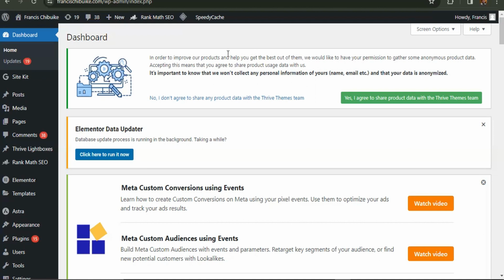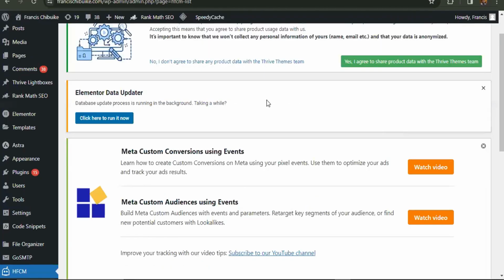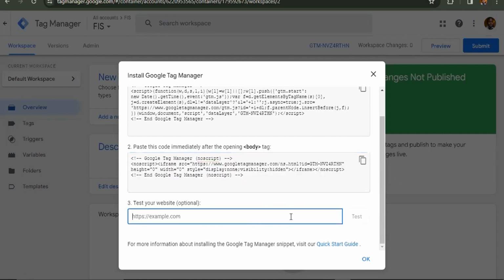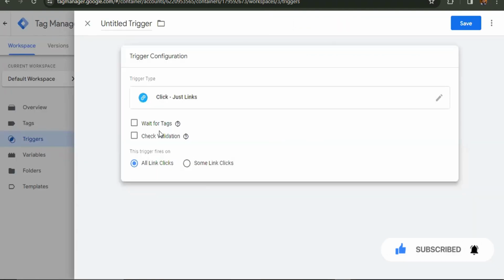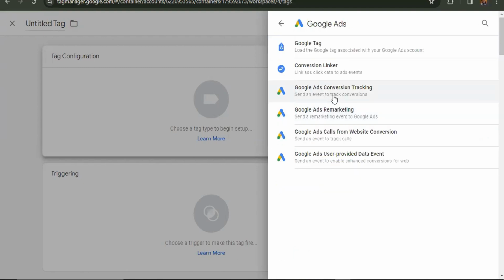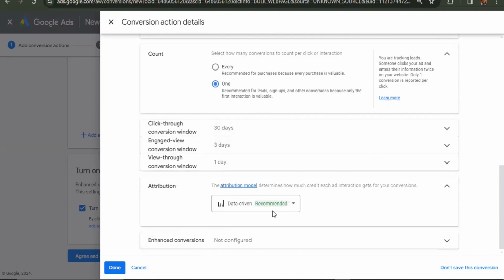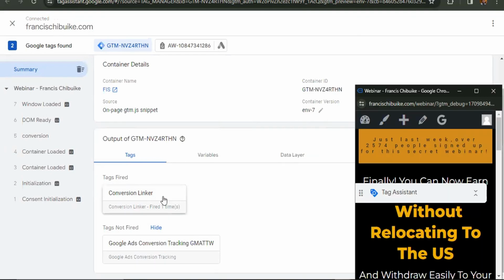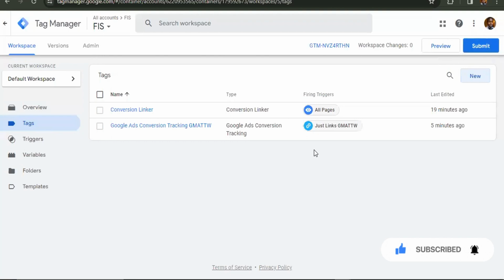How To Set Up Google Ads Conversion Tracker Properly With Google Tag Manager | Full Video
This is how you can set conversion tracker properly for your google ads campaign.

How to set up conversion tracker to track button clicks.

Socials;